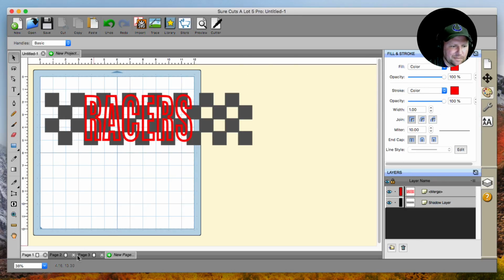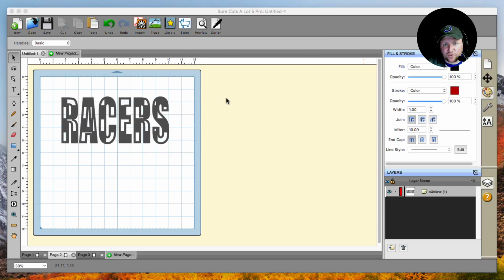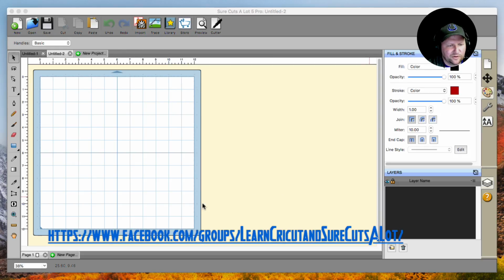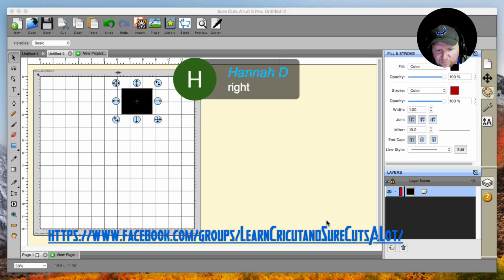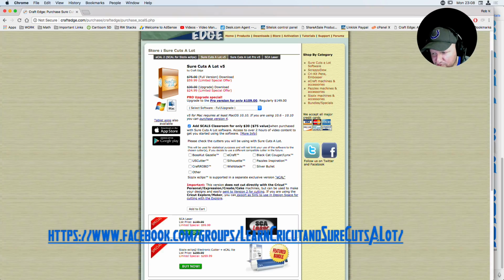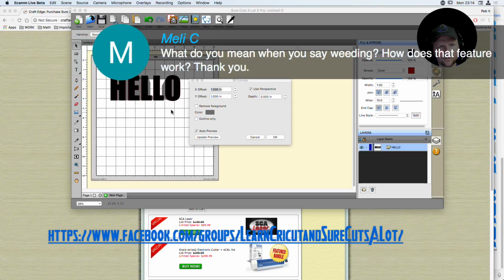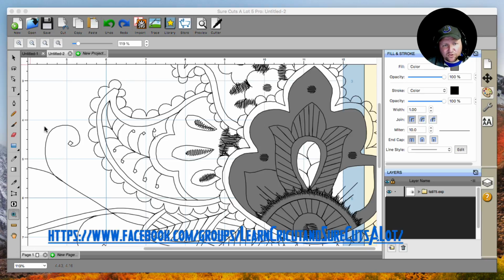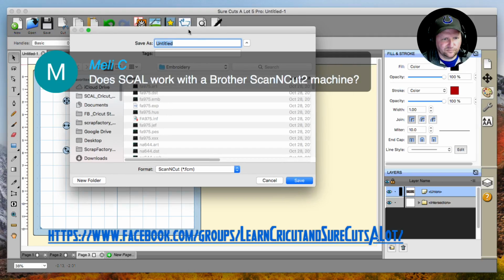Sure Cuts A Lot 5 - Live Help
Someone in a group had a quesiton on how to create an effect. Thought we would test out our new live stream software as a way to demo this.